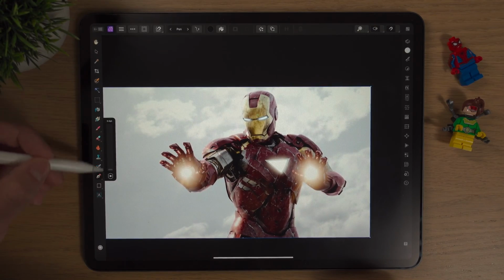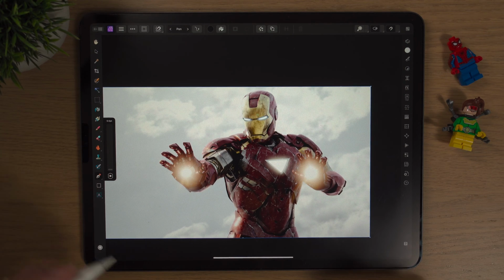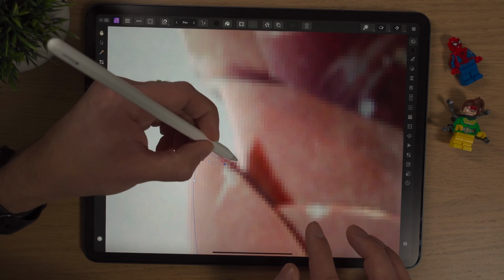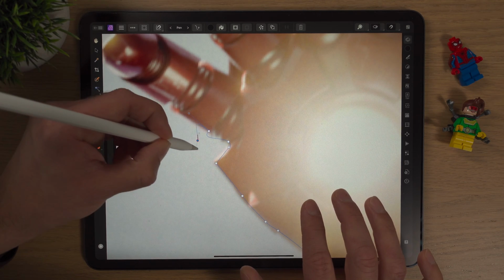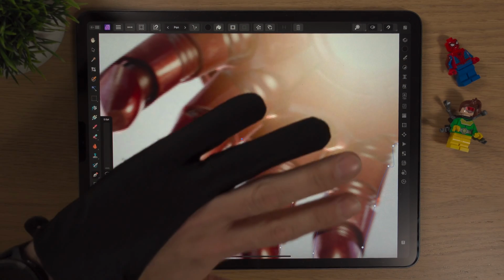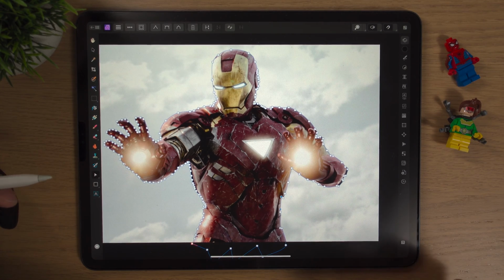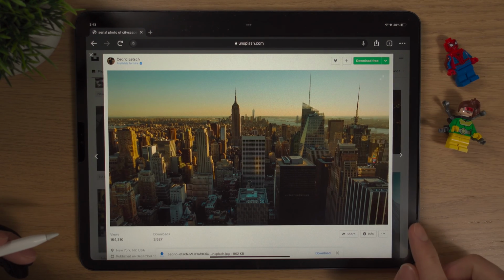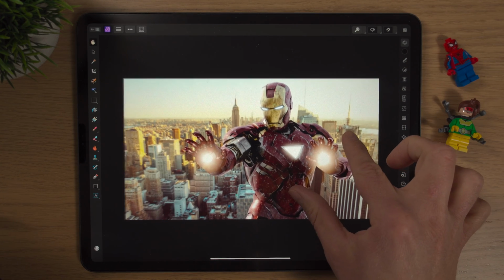How to Use the Pen Tool (Cut Out Objects) in Affinity Photo 2 iPad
In this video, I'll explain and show you, how to use the pen tool, to cut out objects in Affinity Photo 2 on the iPad.

🎬 Chapters:
0:00 Intro
0:42 Picture for Tutorial
1:02 Why not use the Smart Selection Brush?
4:21 Using the Pen Tool
6:26 Working with Nodes
8:45 Pen Tool Gestures
11:50 How to Rotate the Canvas
13:17 iPad Glove
16:58 Closing the Path
18:00 Making a Selection
21:30 Adding in a Background
25:59 Outro